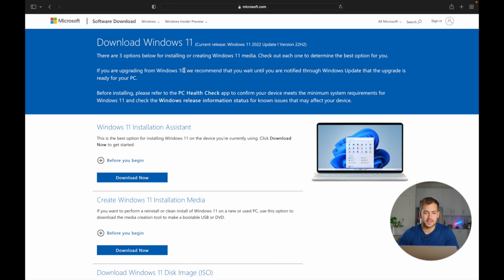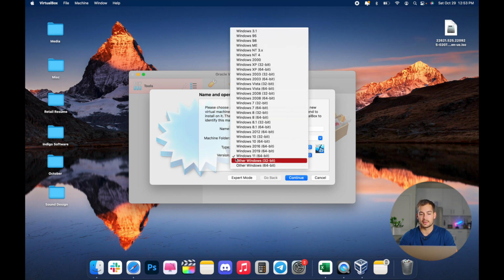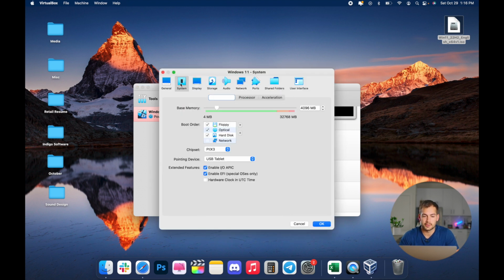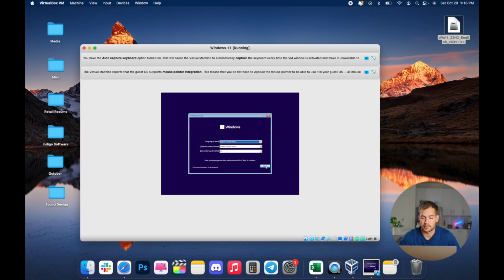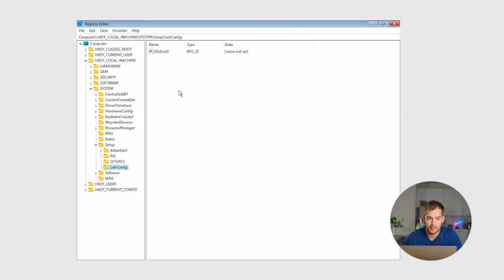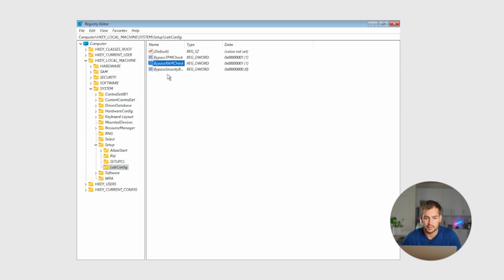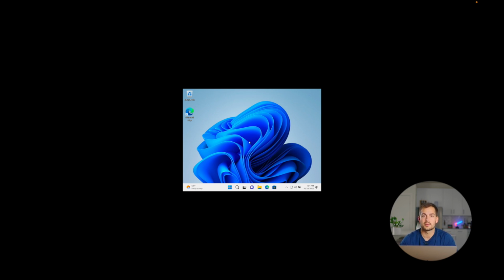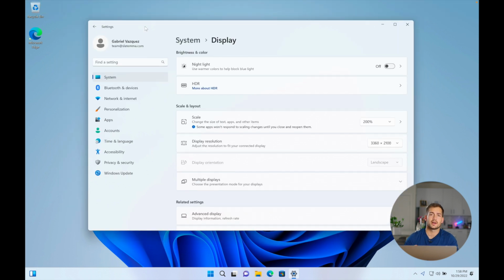[2022] How to Install Windows 11 on Mac with Virtual Box (Intel)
Hi! Welcome back to the Indigo Software Youtube Channel. In this video we show you how to run Windows 11 on your Intel Mac (also works for windows 10 and older) using a free program called VirtualBox. Virtual Box is a VM software that can easily run Windows from your Mac. Be sure to watch the video until the end because we use bypass methods to ensure proper installation!

Commands:

regedit

Did we miss anything? Drop it in the comments below to help out the community!